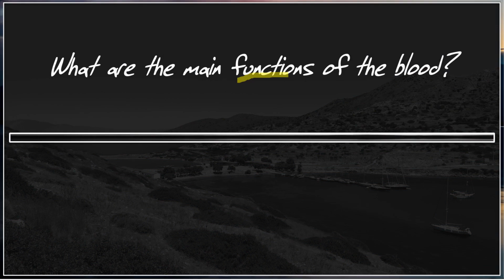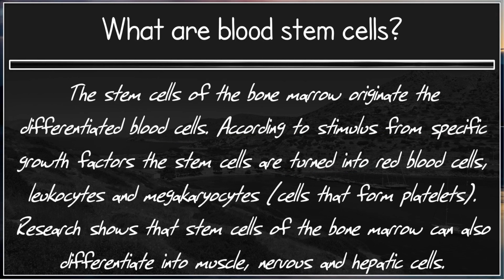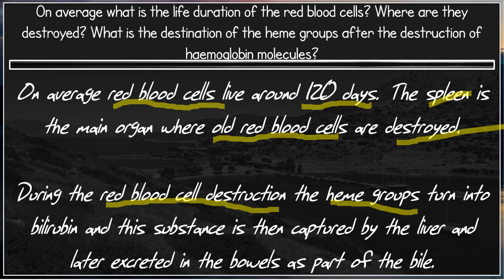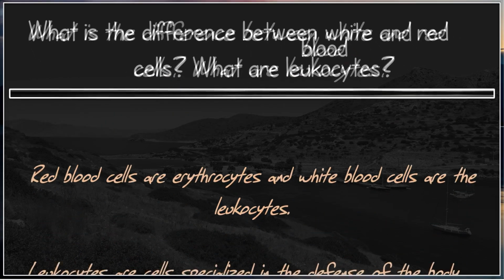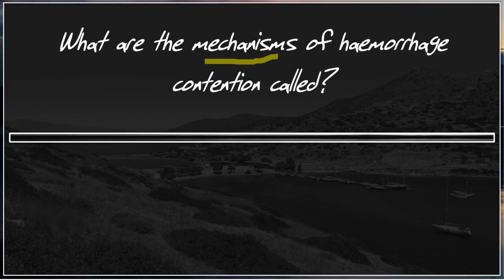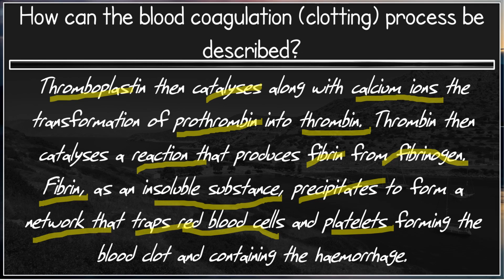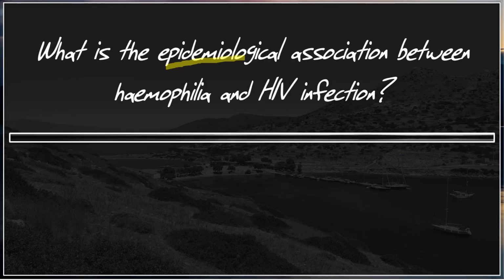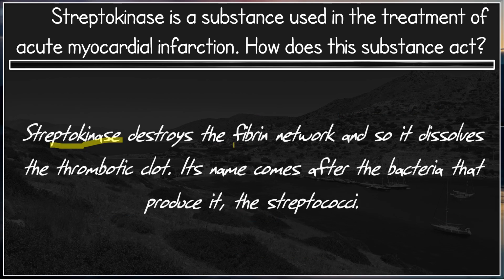1.2 Blood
The blood is a means of substance transportation throughout the body. The blood distributes nutrients, oxygen, hormones, antibodies and cells specialized in defense to the tissues and collects residuals like nitrogen wastes and carbon dioxide from them.